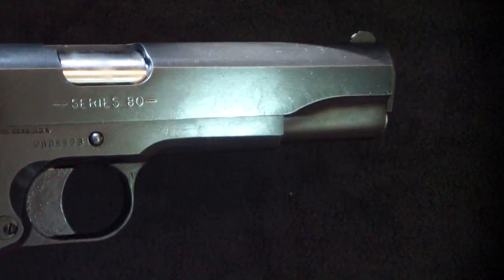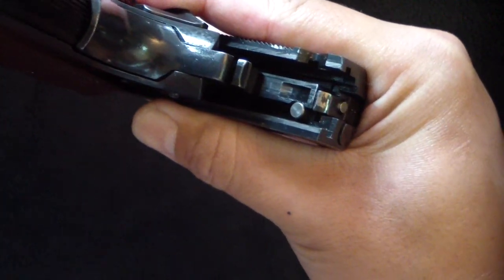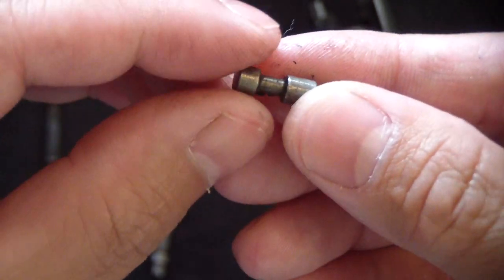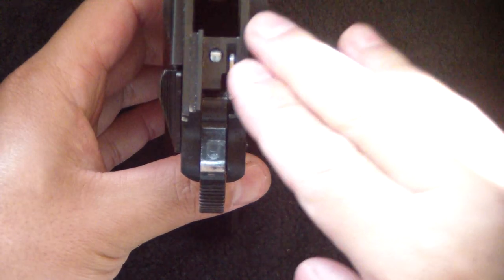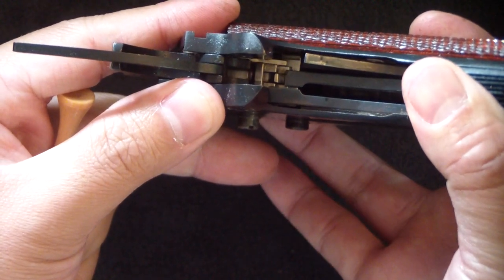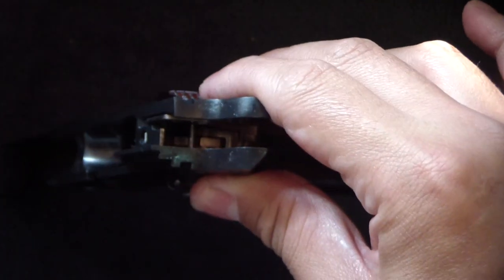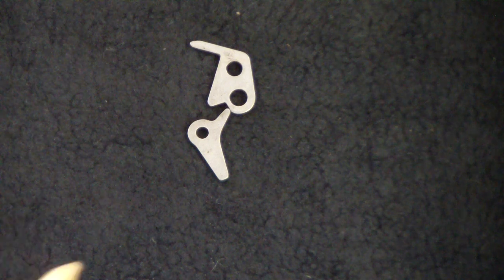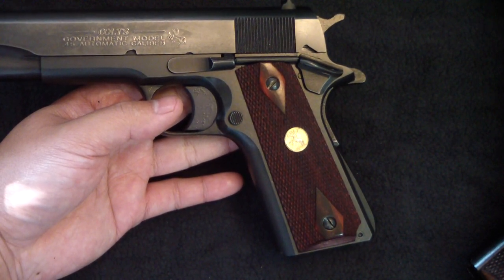What is the Colt series 80 1911? BATJAC J.W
A close look at what is the series 80 system in the 1911 colt pistol.
THIS VIDEO AND CONTENTS ARE COPYRIGHT OF BATJAC J.W AND NO PERMISSION IS GIVEN TO REPRODUCE/COPY THIS VIDEO.